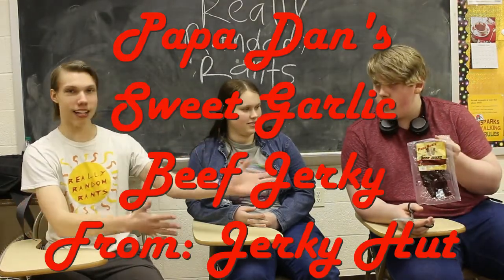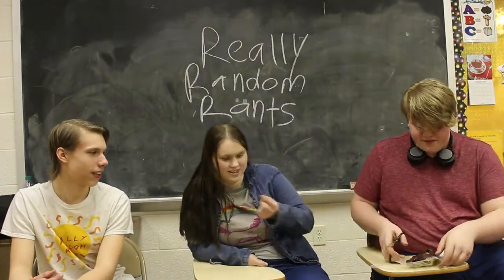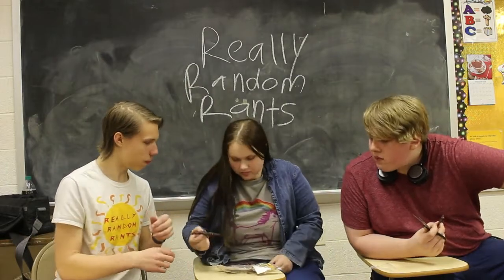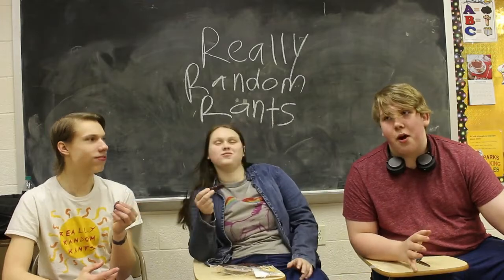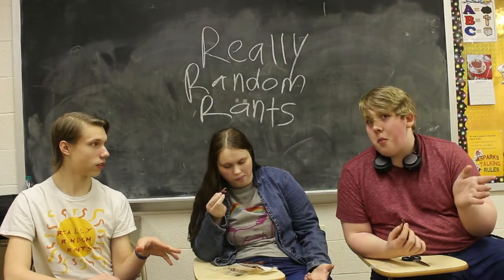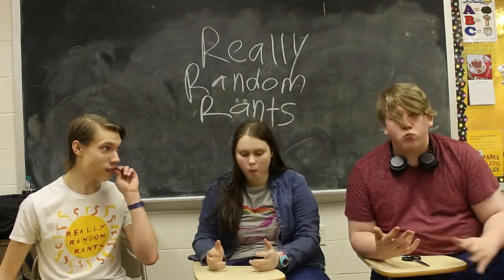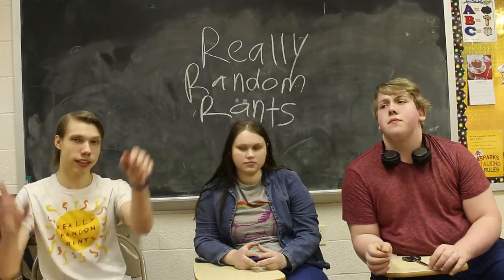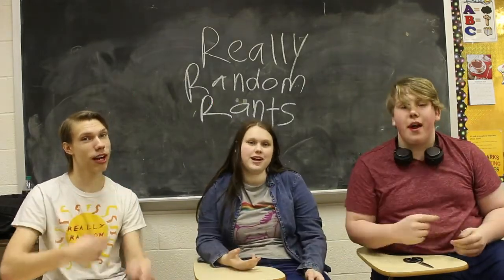Papa Dan's Sweet Garlic Beef Jerky Review -Jerky Hut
Today we review Papa Dan's Sweet Garlic Beef Jerky from the Jerky Hut in New York as part of our coverage at Central PA Comic Con!
If you liked this episode give it a like and share it with your friends, comment below what your favorite part was, follow us on twitter, google+, instagram, and like our facebook page! All the links are down below, check out our imdb page for new insights on the show as well as an in depth episode guide, and subscribe to the channel for more Really Random Rants!

Really Random Rants Starring Victoria, Timothy, & Alex! We are a channel for facts, rants, craziness, challenges, skype calls  with celebs, nerds, food, and more... We're a channel that answers every single comment, on every single one of our videos. Our episodes come out every Monday, Wednesday, and Friday at 3:30pm (EST)!
Season 3 is currently in progress with more craziness, more nerdiness (If that's not a word, it is now) more challenges, weird games, and more Really Random Rants!

Owned By Boom Productions